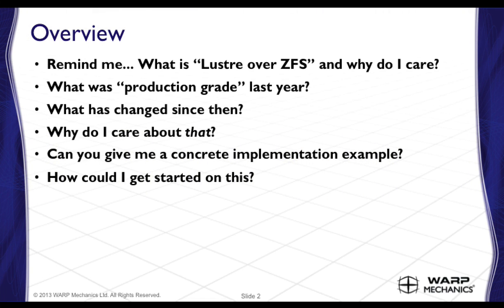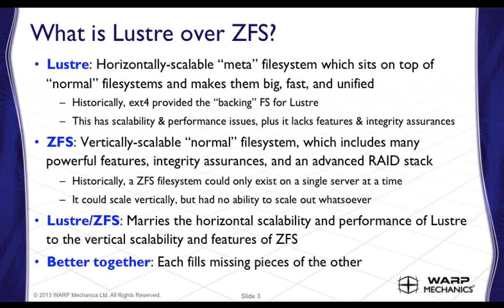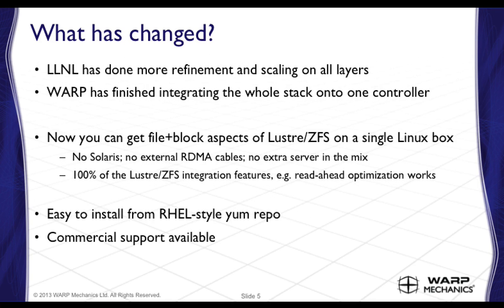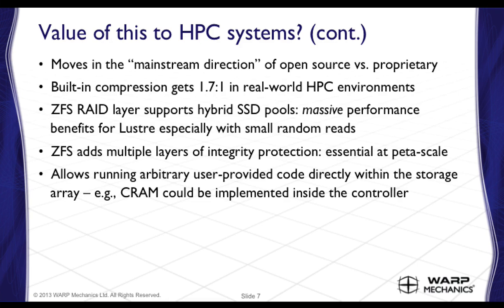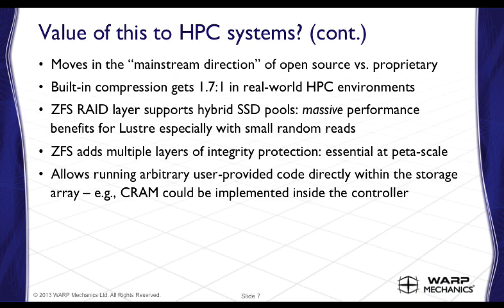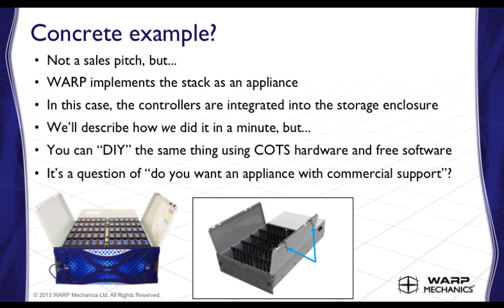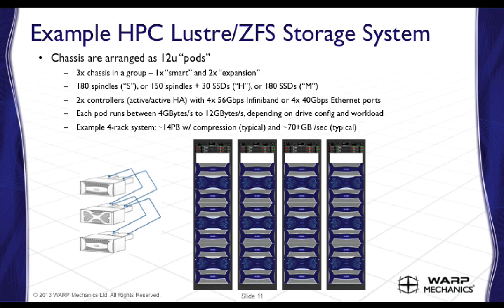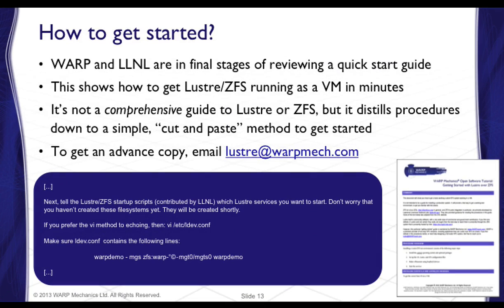Warp Mechanics: Lustre Over ZFS on Linux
In this slidecast, Josh Judd from Warp Mechanics presents: Lustre Over ZFS on Linux.

What does ZFS do for me? HPC relevant features include:
Support for 1/10GbE, 4/8/16GbFC, and 40Gb Infiniband
Multi-layer cache combines DRAM and SSDs with HDDs
Copy-on-write eliminates holes and accelerates writes
Checksums eliminate silent data corruption and bit rot
Snap, thin provisioning, compression, de-dupe, etc. built in
Lustre and SNFS integration allows 40GbE networking
Same software/hardware supports NAS and RAID
One management code base to control all storage platforms
Open storage. You can have the source code.